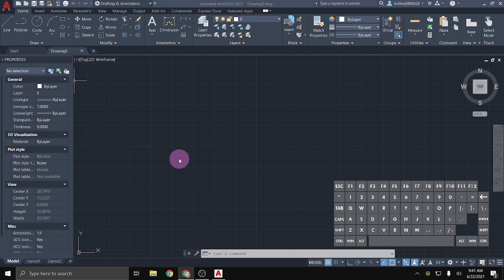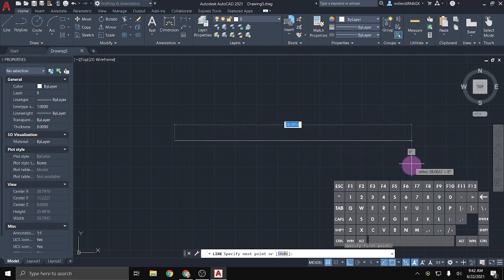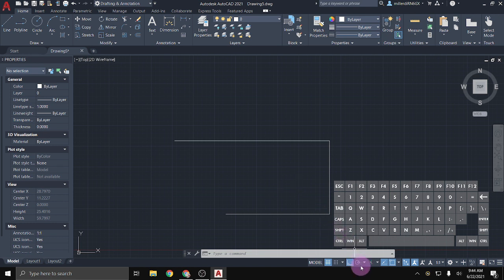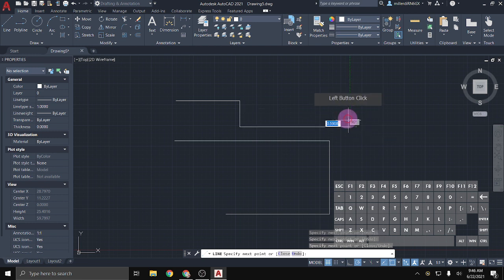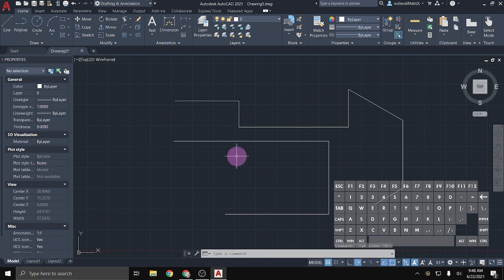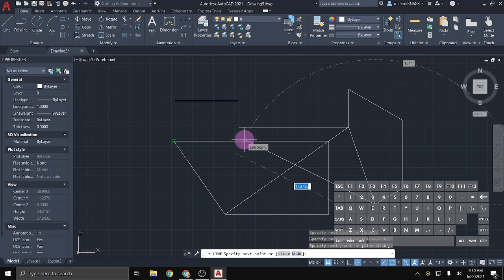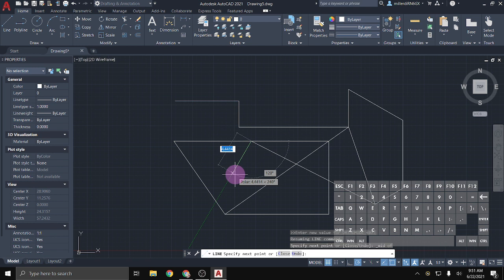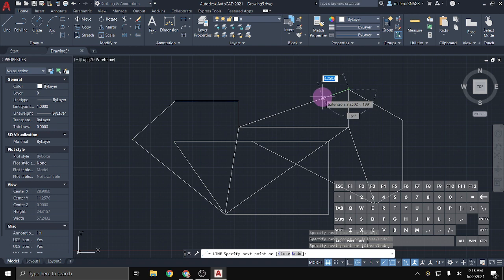06.5 | ORTHO MODE, POLAR TRACKING, AND OBJECT SNAPS